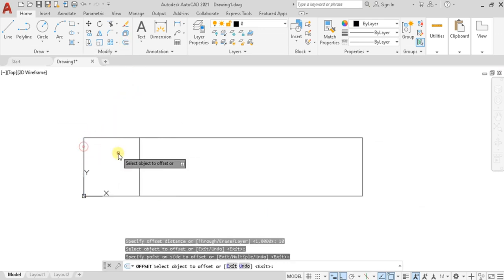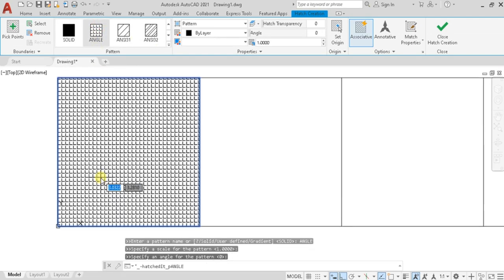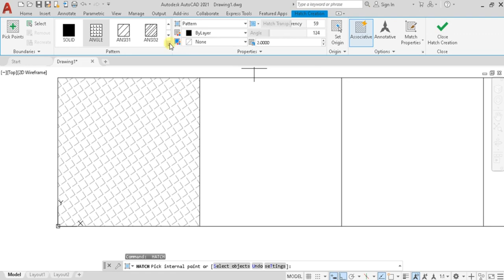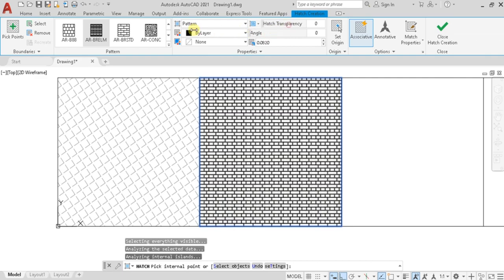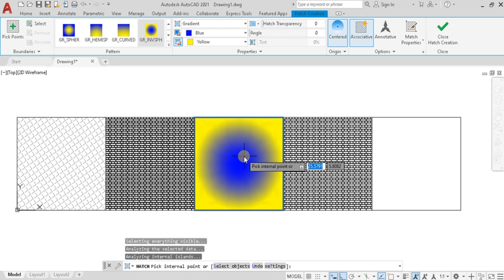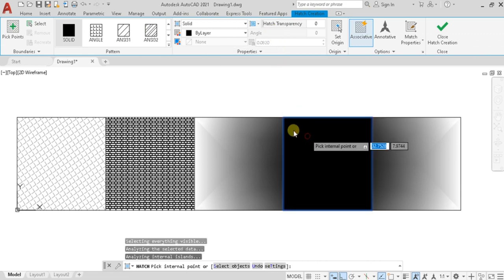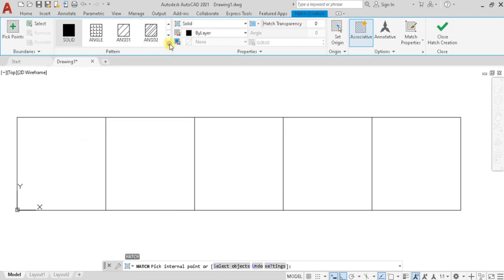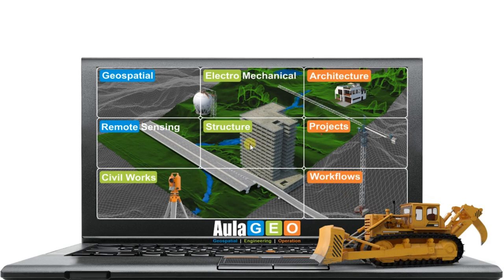25 How to Use Hatch Command in AutoCAD